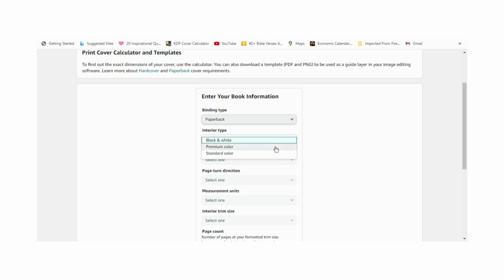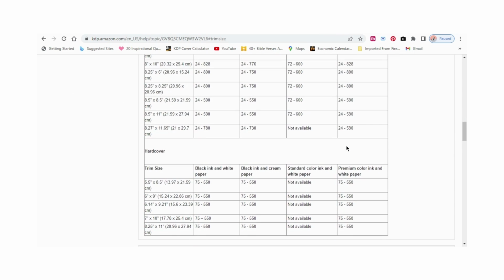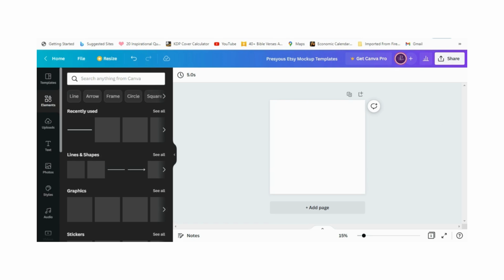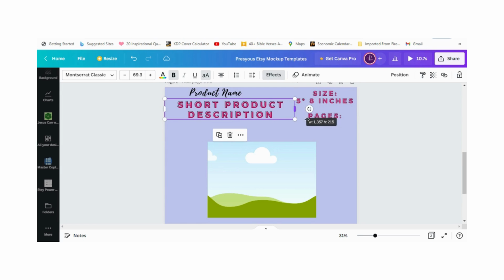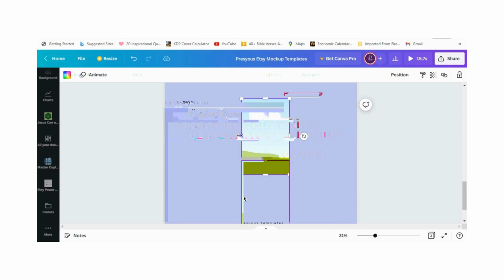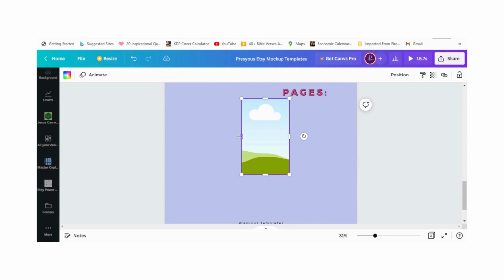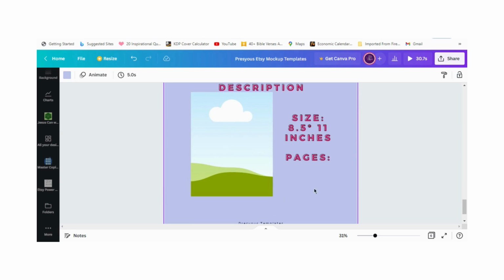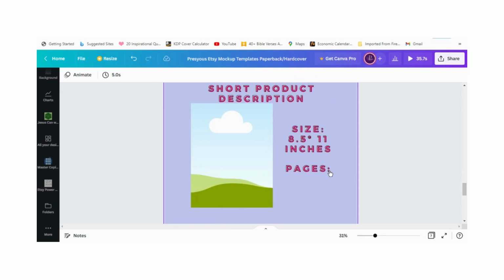Create Etsy Product Mockup Templates with me using Canva . September 2022. "Amazon KDP Interiors"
Save time by creating Etsy mockup templates. This step will help cut down the time it take to create your Etsy listings. My mockups will be used for different size Amazon KDP Book Interior Templates. I created different sizes with text boxes for the Title, Short Description, Size and Pictures.

make new videos using my designs I created.
My channel will discuss tips and ideas
on how to start a business for FREE.
Printable Calendar and Planner Templates
Digital Calendars and Planners
Editable Templates on Canva
Amazon KDP
Etsy
Websites
I am in the process of creating videos showing
my designs, how I create them and make
money, my social
media posting methods plus more.

Create these designs with me using Canva
Simple and easy to create digital / printable planner
Digital and Printable Calendar
Planner and Calendar Bundles with Hyperlinks
Undated Calendars and Planner Bundle
Dated Calendar.
Mississippi Candle Business
Unique Fragrance Oil Mixing
Unique Candle Making Company